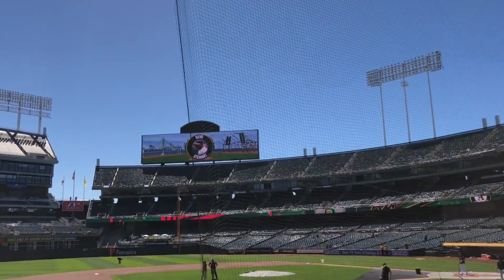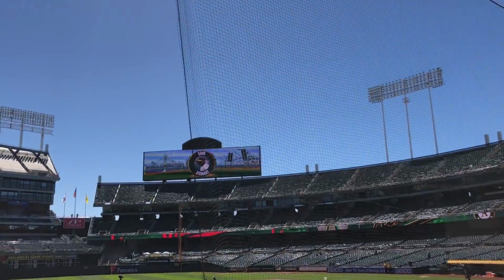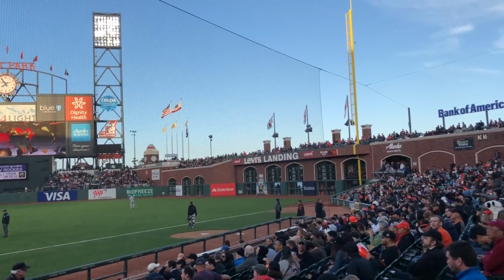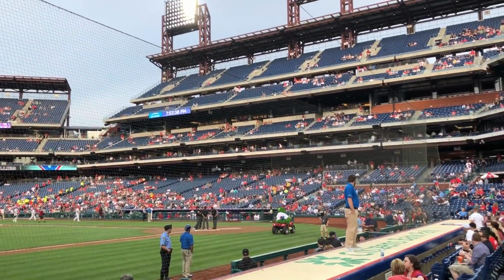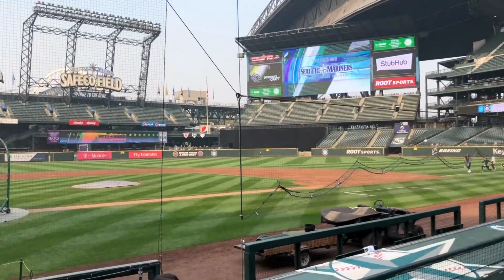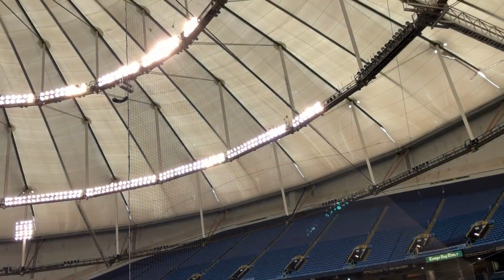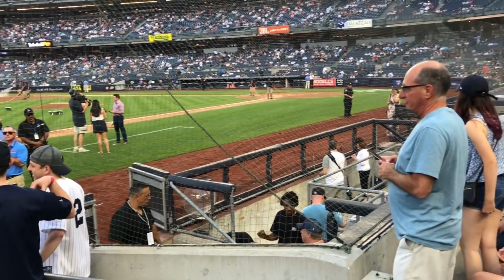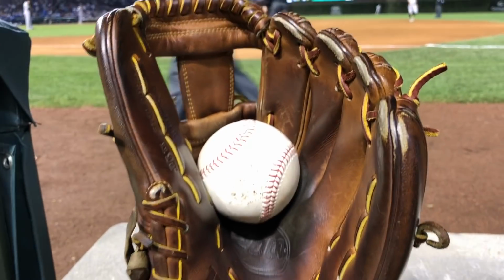Ultimate guide to MLB protective netting -- how to catch baseballs and stay safe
Want to catch a baseball at a major league game? Or avoid baseballs altogether and stay safe? This video shows the protective netting at 22 different MLB stadiums.

Love or hate the netting, it's here to stay, so we should all make the most of it.